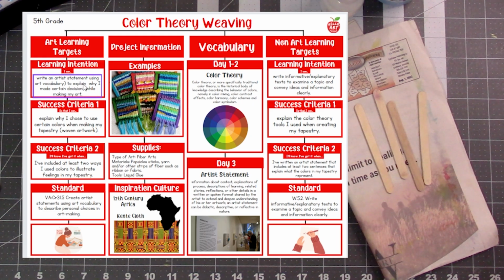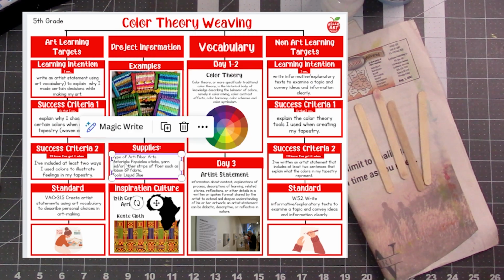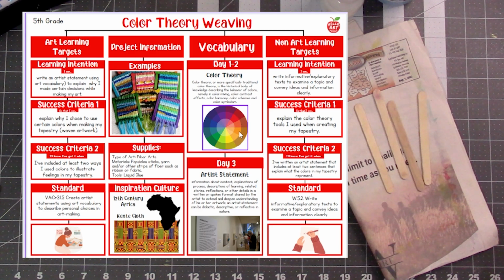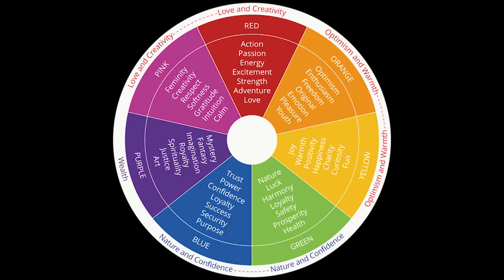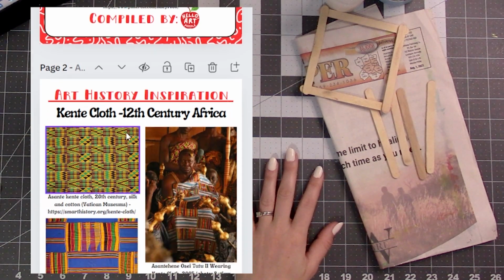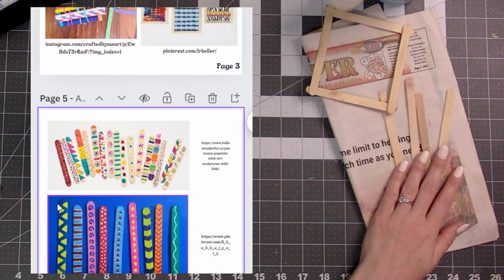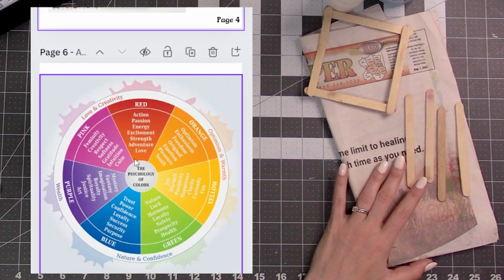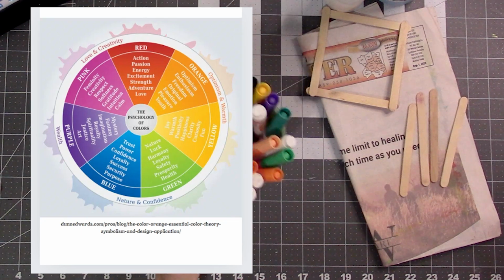Color Theory Weaving Day 1: Color Theory / Symbolism and Making the Loom